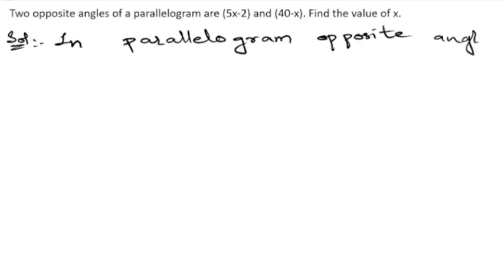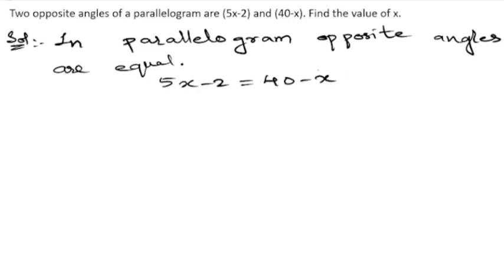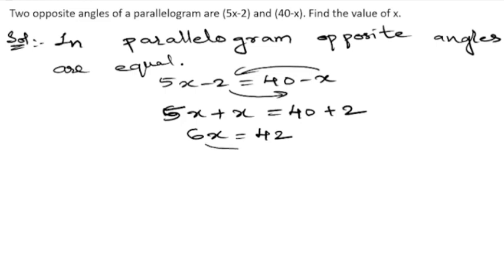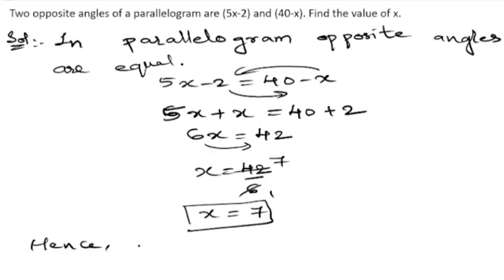Two opposite angles of a parallelogram are (5x-2) and (40-x). Find the value of x.